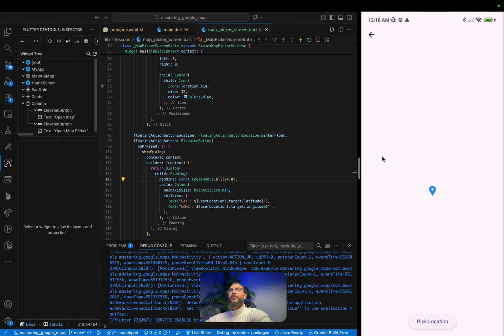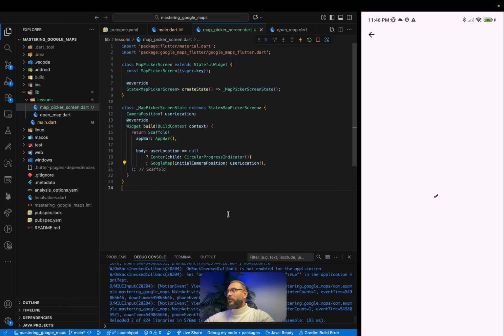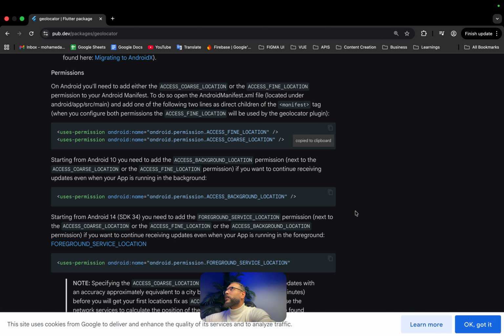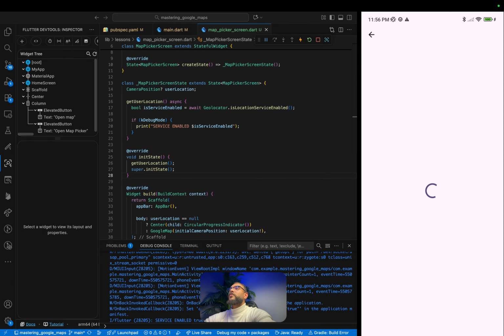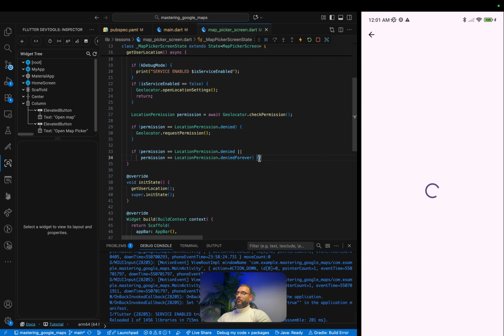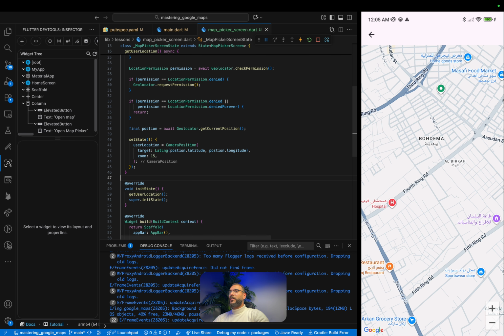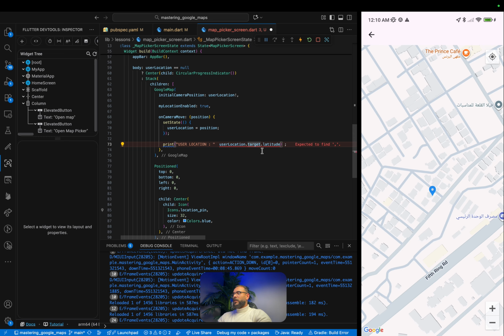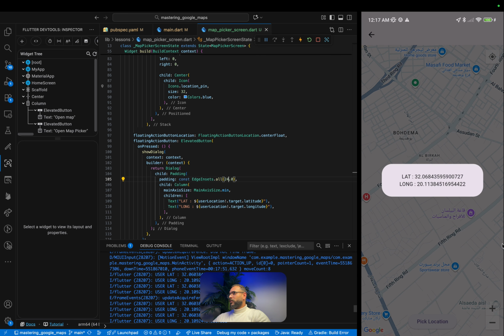Mastering Flutter Google Maps | 2 | Detect User Location & Pick a Place on Map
🎓 Mastering Flutter Google Maps – Lesson 2 | Detect User Location & Pick a Place on Map

In this Flutter tutorial, you’ll learn how to implement Google Maps in Flutter and work with real-time user location using the Geolocator package. This lesson covers how to detect GPS location, request permissions, move the camera, and allow users to select a place from the map inside a Flutter mobile app.

You’ll also learn how to:
 • Get user current location in Flutter
 • Enable location services on Android and iOS
 • Handle location permissions properly
 • Use GoogleMapController and CameraPosition
 • Pick a location from the map
 • Read and display latitude and longitude values
 • Build Google Maps based apps in Flutter

This video is ideal for developers working with:
Flutter Google Maps integration, location-based apps, GPS tracking apps, delivery apps, Uber-like applications, and map-based mobile development.

If you’re learning Flutter development and want to build real-world applications using Google Maps, GPS, and location services, this lesson is for you.

⏱ Chapters / Timecodes:

00:00 - Introduction
00:20 - Add New Elveated Button
00:50 - Create MapPickerScreen
02:00 - Add Customizable CamerPostion and handle loading
03:09 - Start Writing getUserLocation Function
02:22 - Add Geolocator Package
04:08 - Geolocator Android Setup & Permissions
06:10 - Geolocator IOS Setup
07:20 - Checking if the location service is enabled
08:53 - open LocationSettings if service not enabled
10:00 - Request Location Permisson if not granted
12:26 - Determine user location
14:55 - Pick location from the Map
16:31 - onCamerMove Function
18:20 - Add Pick Location Button
19:00 - show Dialog to view Lat & Long of location
20:05 - Outro